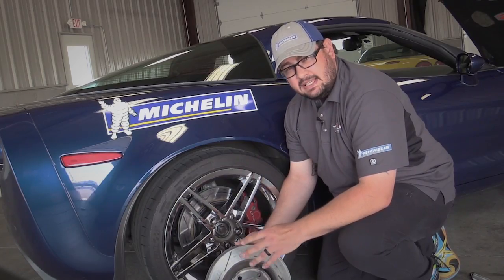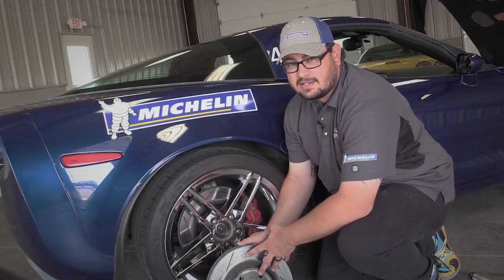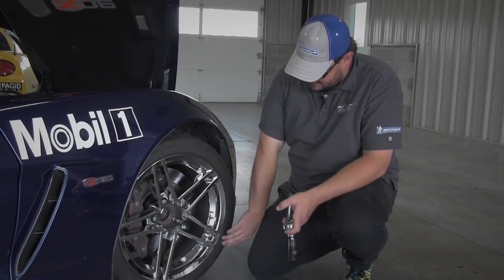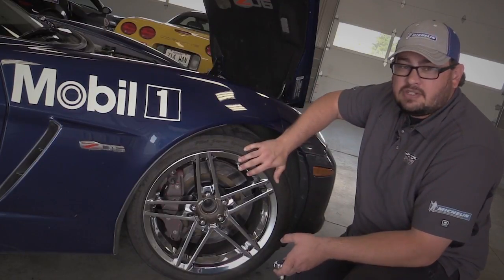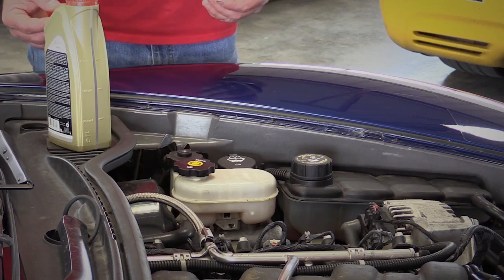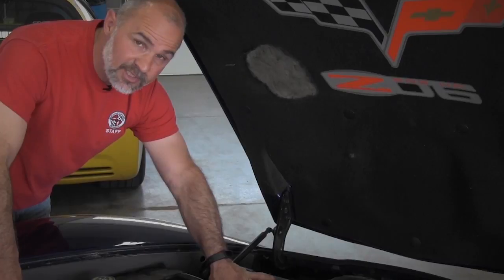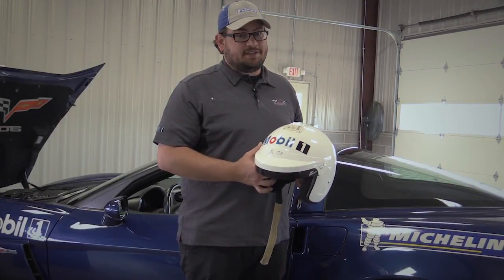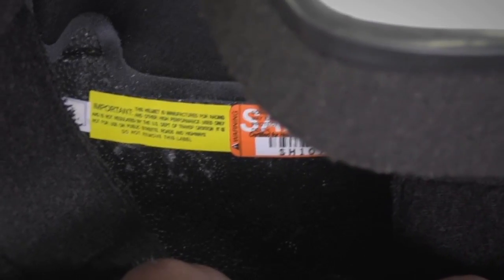How to Prep Your Car for a High Performance Driving Event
Ever wonder what steps you should take before putting your car through the paces on a race track? We have some tips that will get you ready for your next high performance driving event in no time!